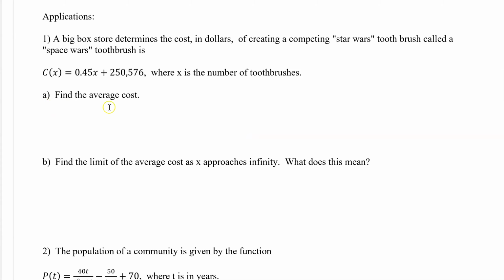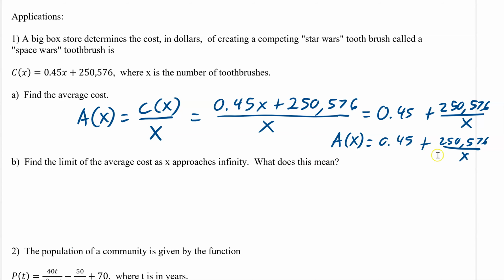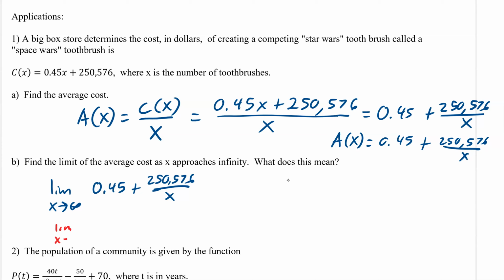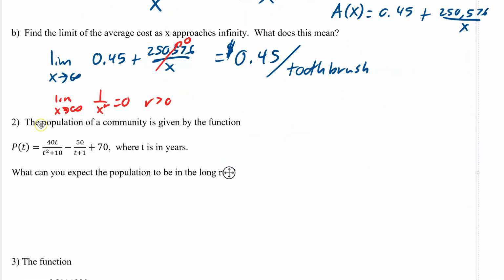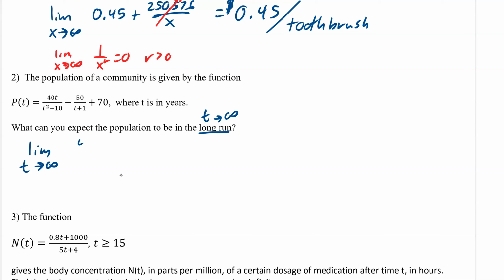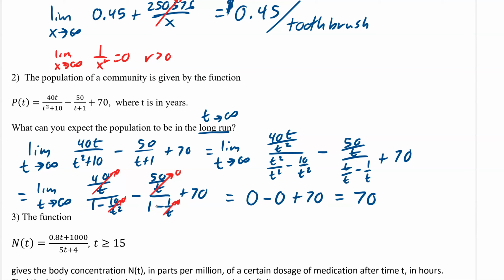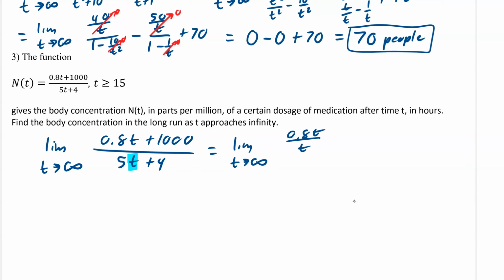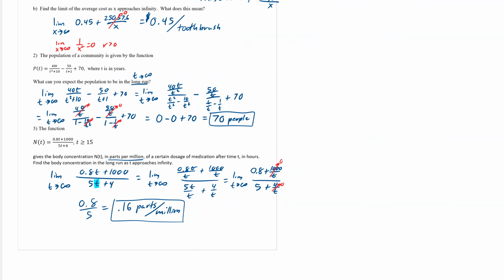3 4 c applications of limits to infinity